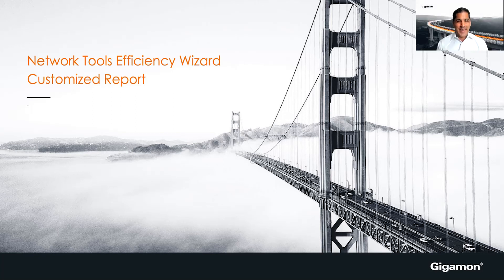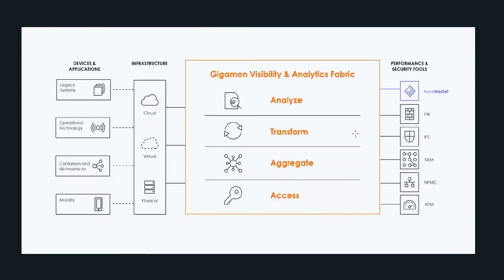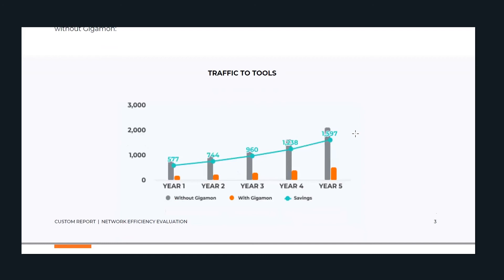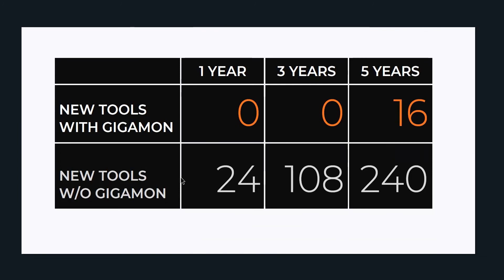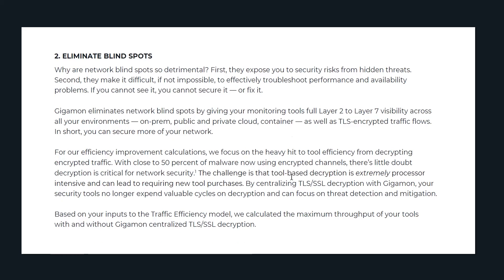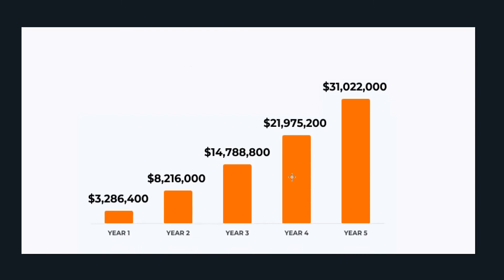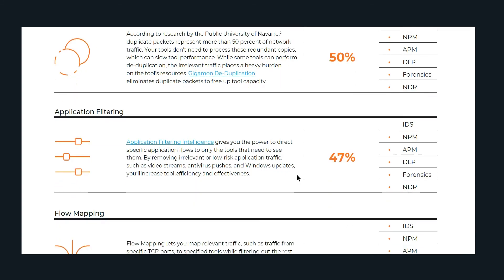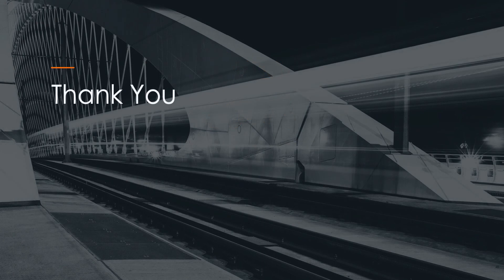Network Tools Efficiency Wizard Customized Report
A video overview of the Tools Efficiency Calculator customized report.